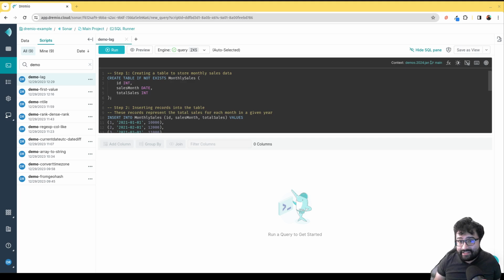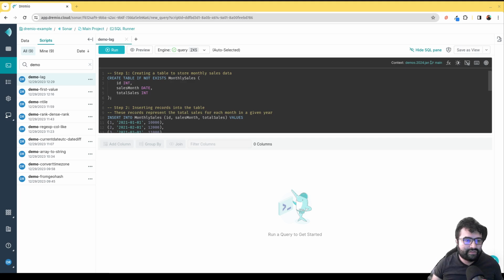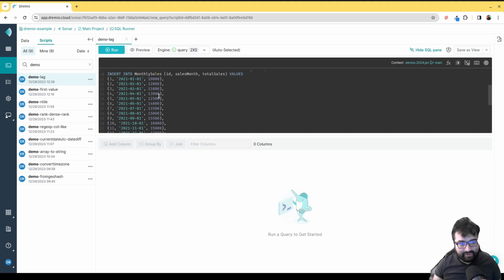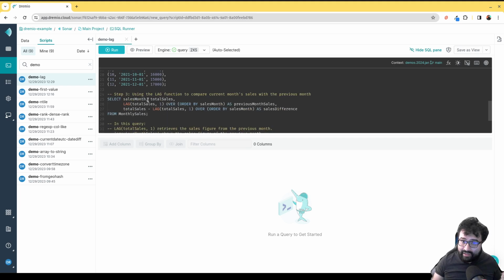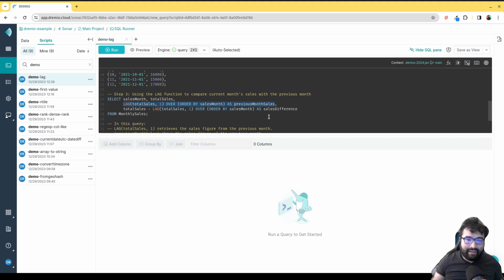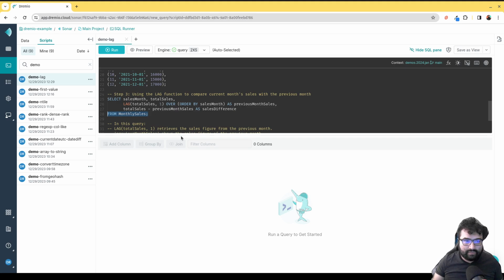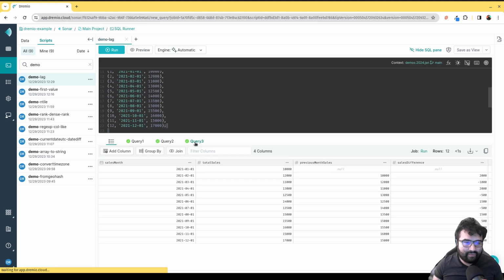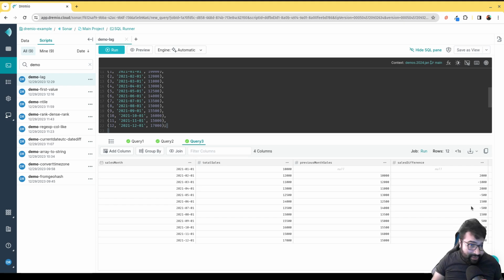Dremio Cloud SQL Functions - LAG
Developer Advocate, Alex Merced, demonstrates the LAG function on Dremio cloud.